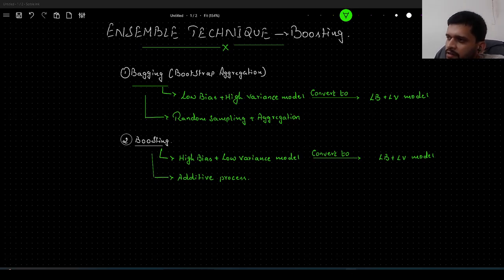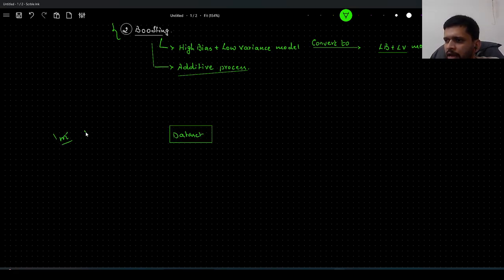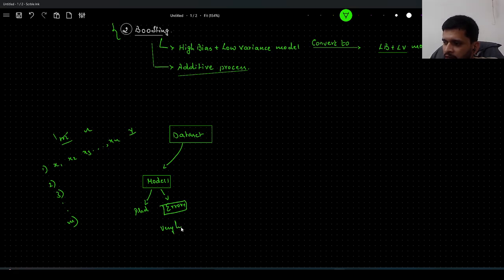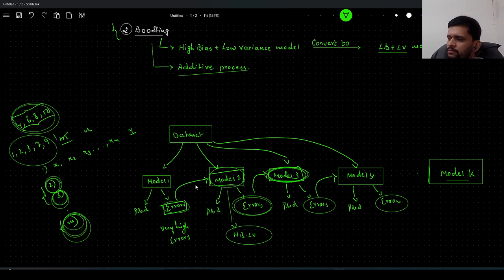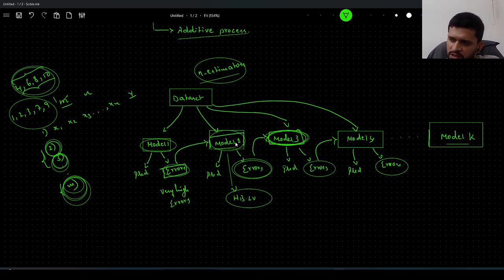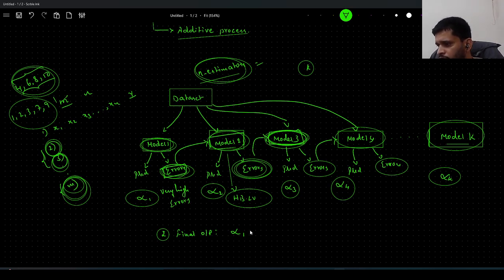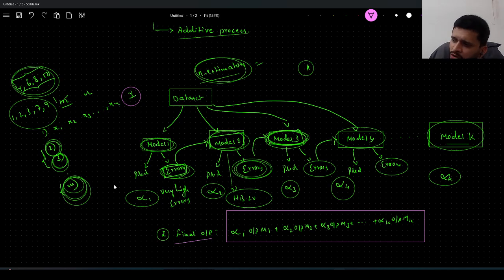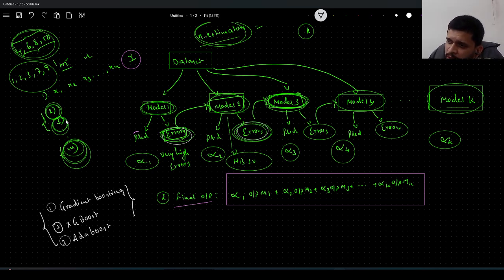Boosting in Machine learning - Intuition | Ensemble technique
In this video, you will understand what is boosting technique in machine learning, when to use bossting and how it helps in solving the problem of High Bias and Low variance models.